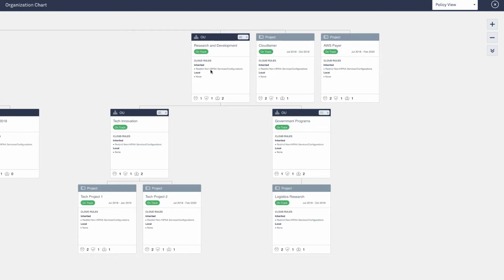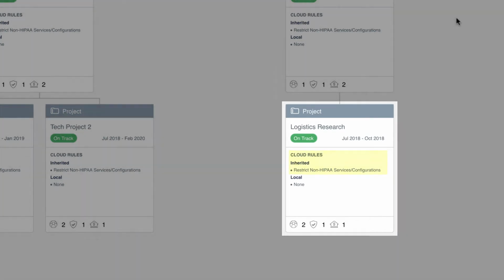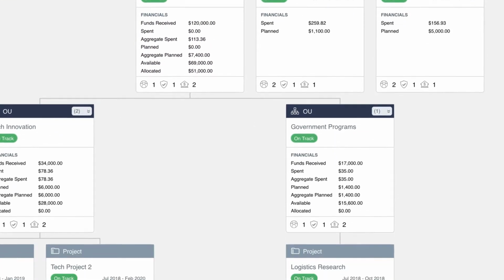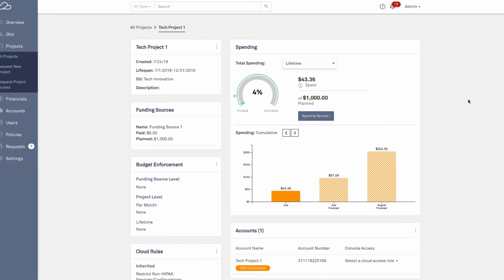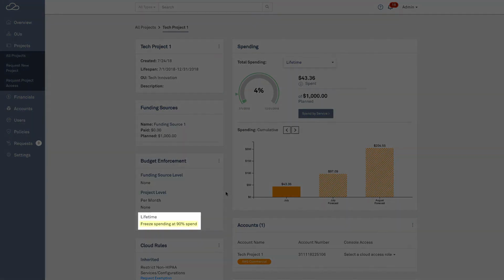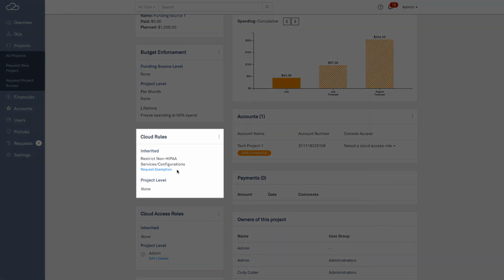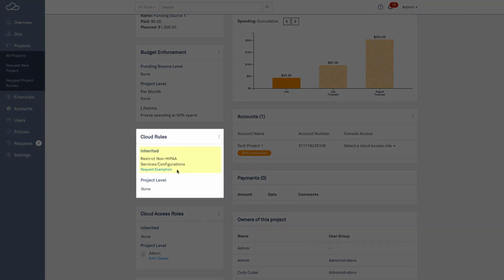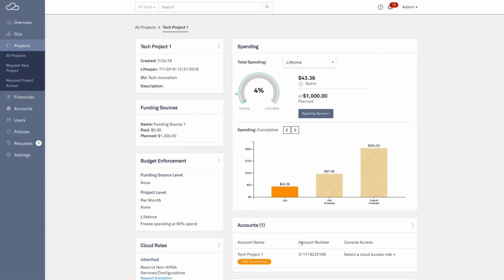cloudtamer.io Delivers Agility, Scalability, and Savings in the Cloud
Learn how cloudtamer.io helps your organization gain effective governance and finally realize the agility, scalability, and cost savings possible in the cloud.